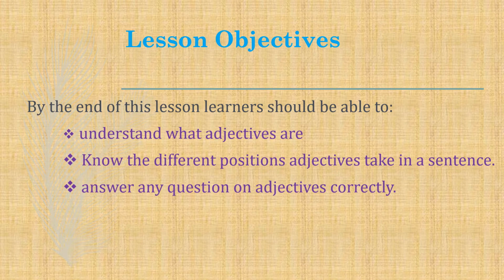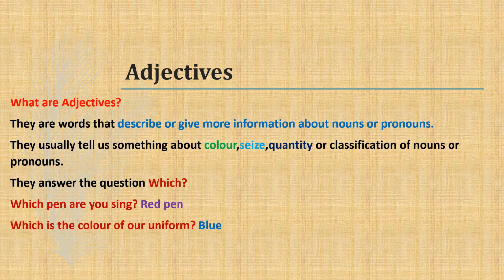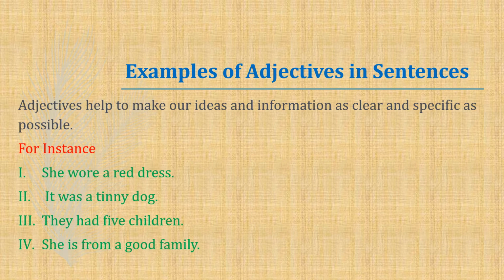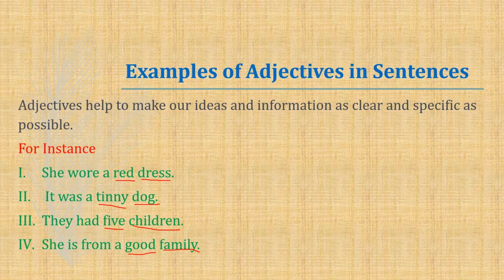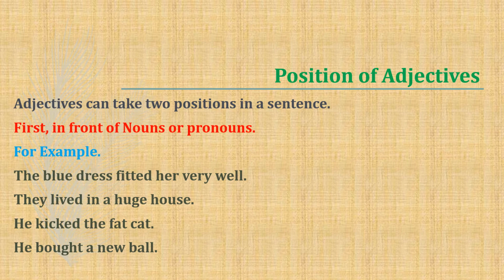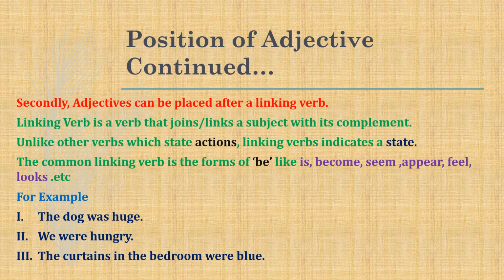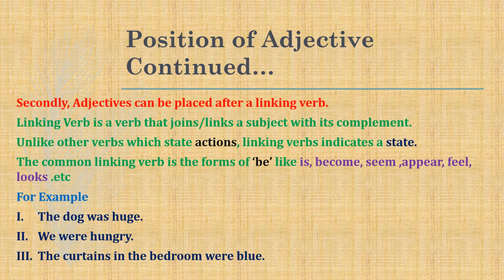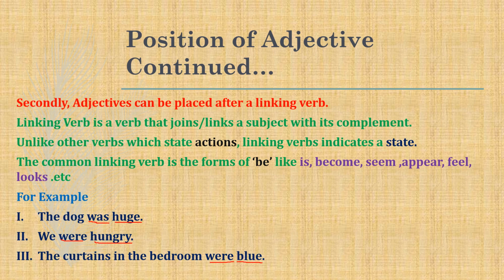Introduction to Adjectives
Teaching basic information about adjectives suitable for high school learners.